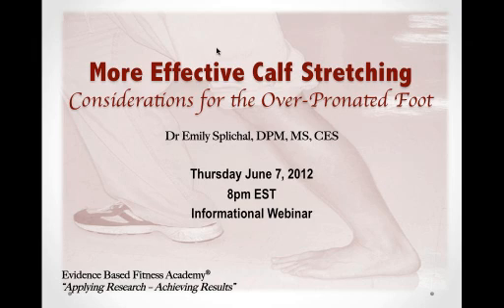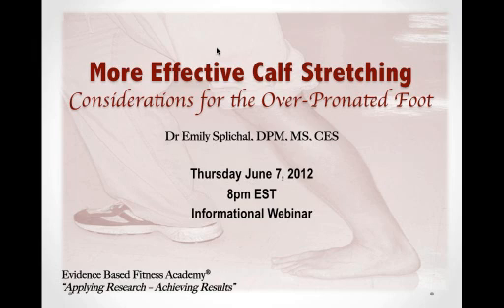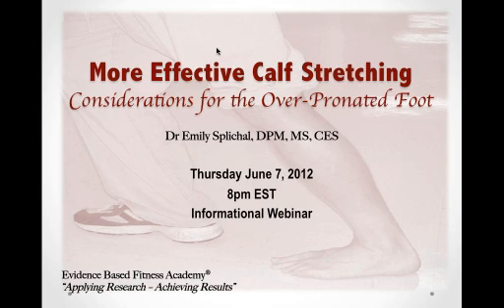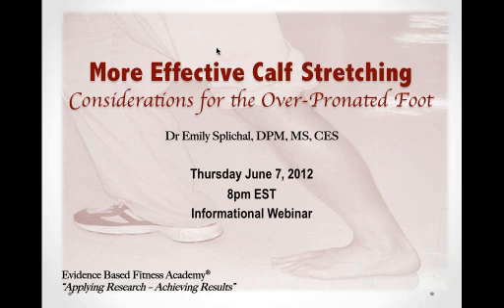More Effective Calf Stretching Considerations for the Over-Pronated Foot with Dr Emily Splichal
Normal gait requires at least 10 degrees of ankle dorsiflexion, with maximum dorsiflexion occurring closed chain during late midstance. Limited ankle dorsiflexion due to isolated gastrocnemius tightness is a common symptom in the over-pronated foot type. But is classic closed chain calf stretches effective in this foot type? Surprisingly no!.

Join Dr Emily Splichal as she reviews the latest research in closed chain calf stretching in an over-pronated foot type. Learn more effective techniques for improving results and make a positive impact on your client's ankle mobility!